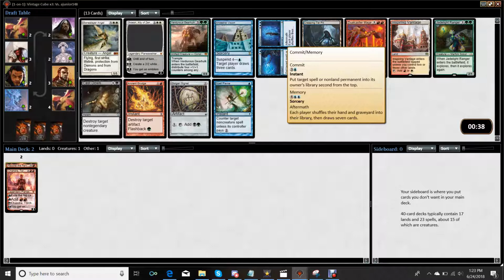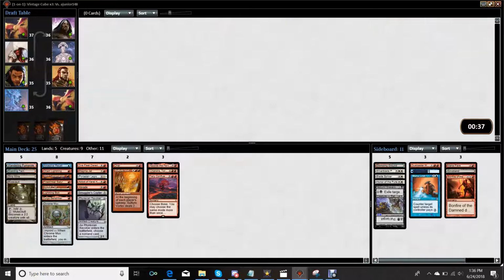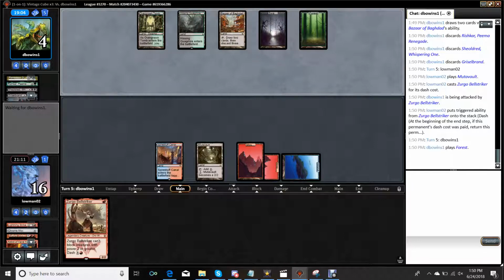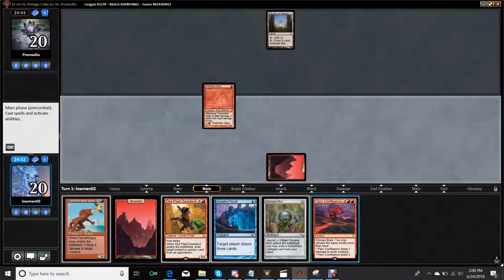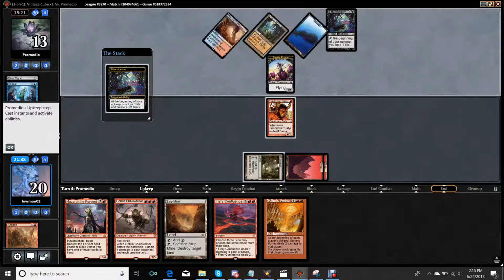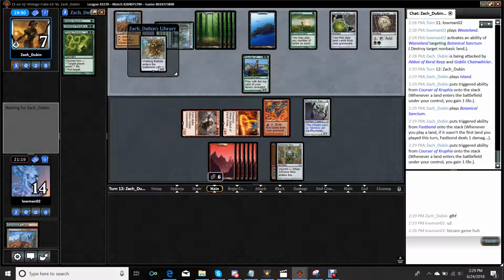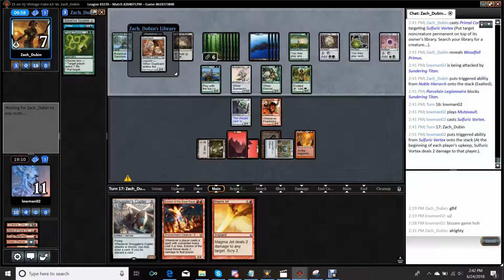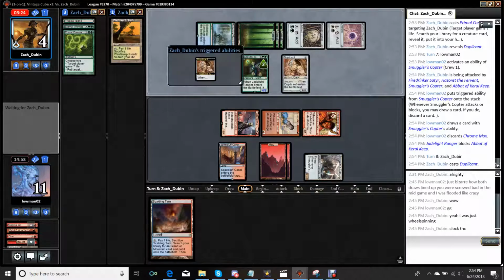Final Vintage Cube Draft and Gameplay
Alright, last cube I'll put up for this round (think it's the 17th I've done).  After a while cube gets boring and you try to do some interesting and sweet stuff; this cube was all business and I think you get a good look at how I approach this version of the cube to draft and play to win.  Enjoy!